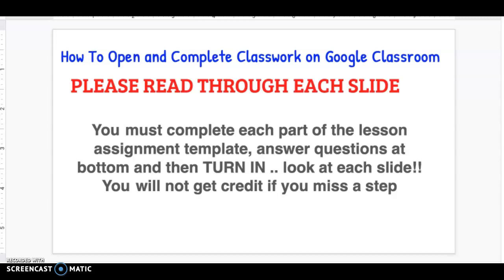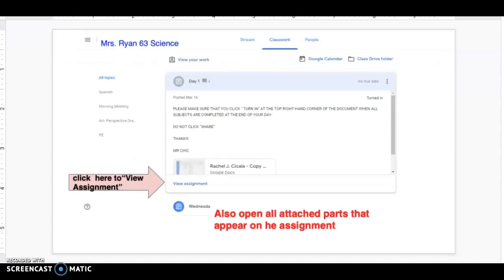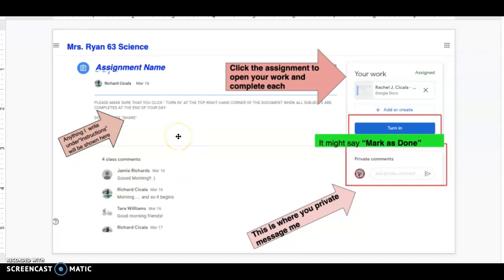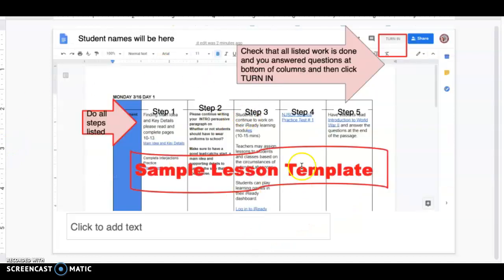G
How to open and complete classwork on google classroom